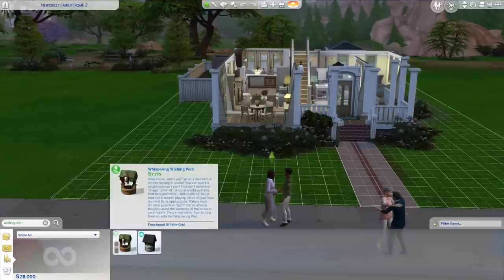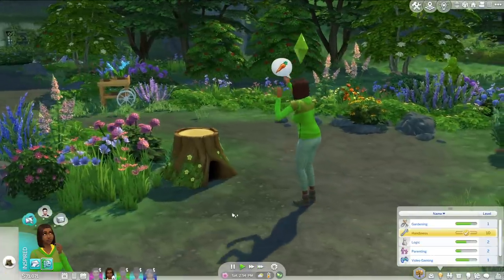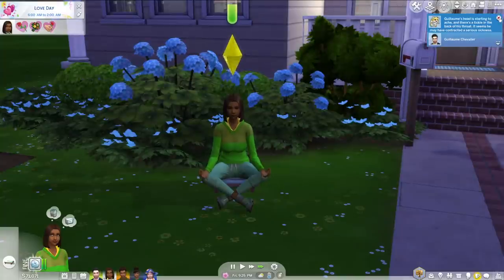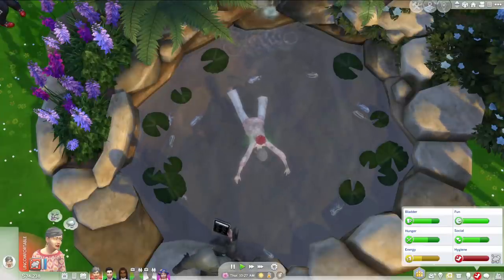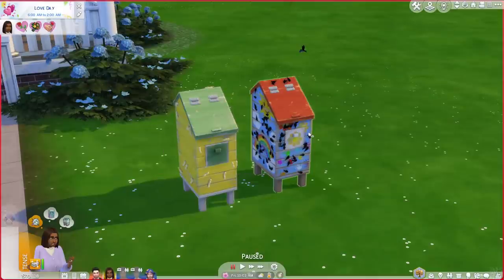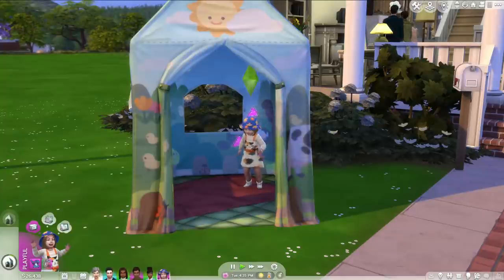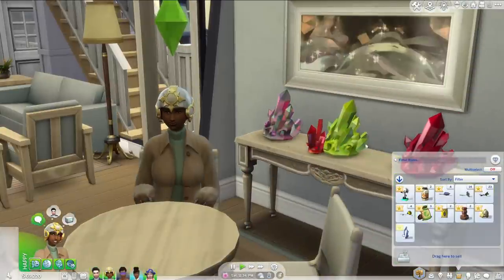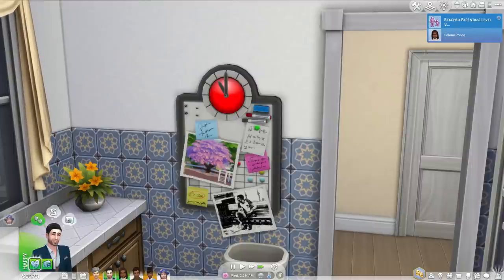10 Items to Use for MORE GAMEPLAY in The Sims 4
Wanna come watch me live? Come hangout and shoot me a follow over on twitch

Want a build of mine? Look me up on The Gallery:
taylorsaurus_yt

♥ Where do you live? Toronto, Ontario, Canada
♥ What do you do for work? I run this Youtube channel, a TikTok and a website all about The Sims!
♥ Are you in a relationship? Yes, with a wonderful human named Chris for over 5 years.
♥ How do you record these videos? I use Streamlabs OBS to record gameplay, a Sony a6000 camera and a Shure MV7 Microphone!